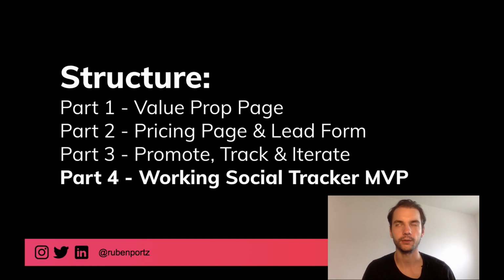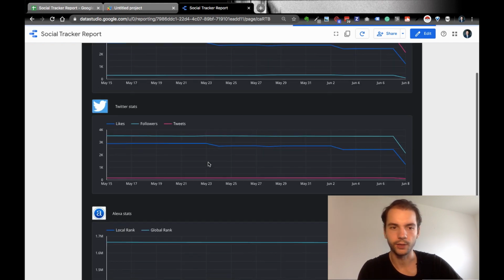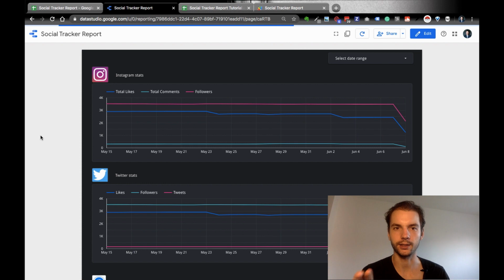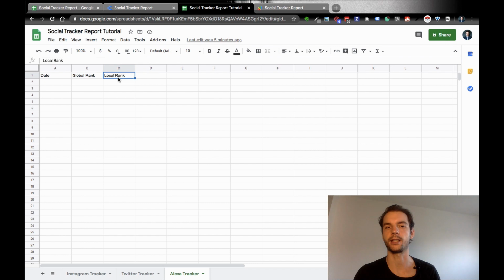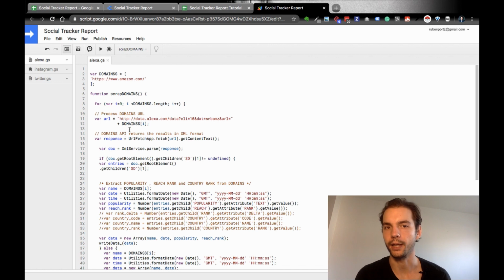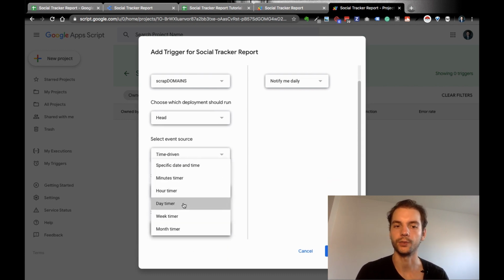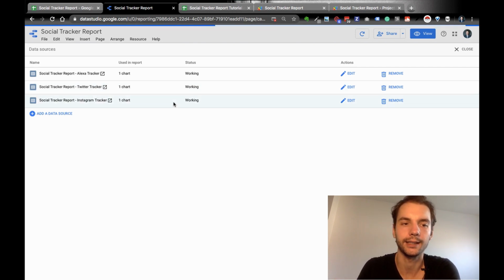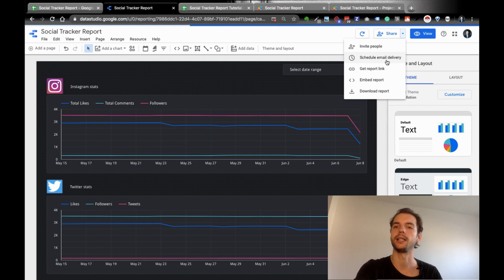Creating a working MVP for a social analytics SaaS product